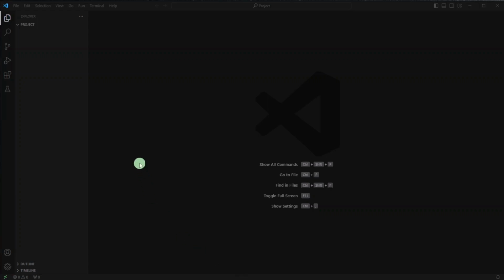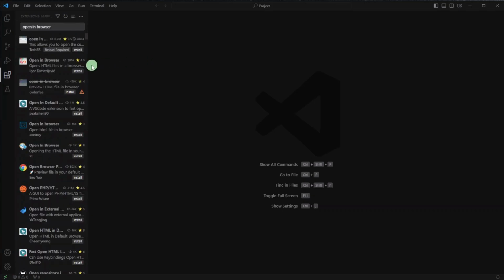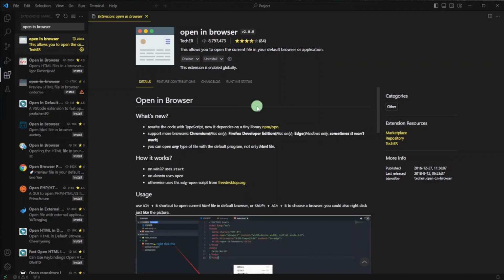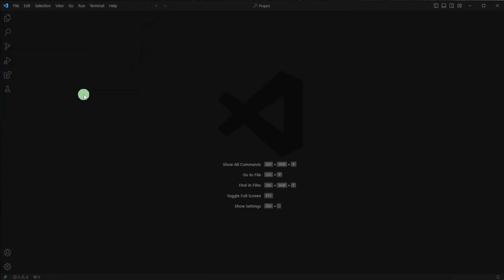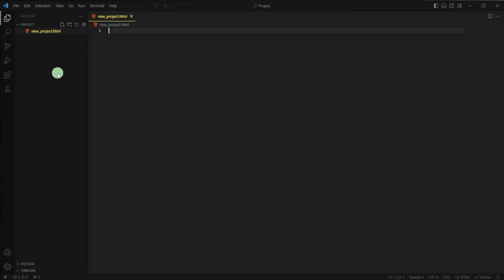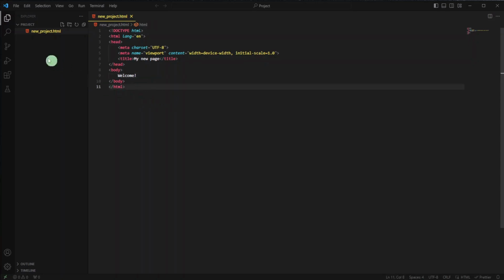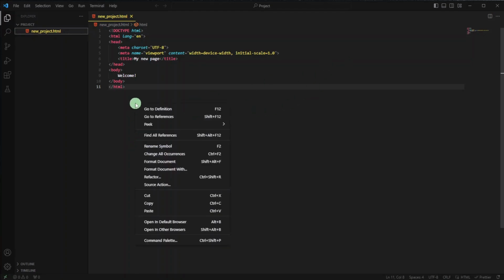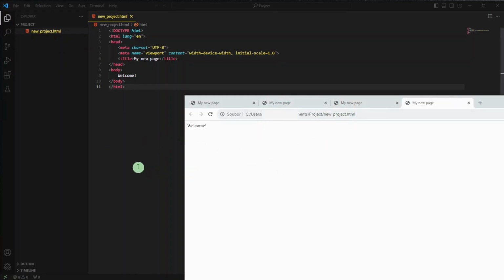How to Run HTML Files in VS Code | Visual Studio Code Tutorial (2027)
Want to test your HTML files directly from Visual Studio Code? Running HTML files in VS Code is easy and can streamline your web development workflow. This tutorial will guide you through the steps to open and view your HTML files in a browser.

In this tutorial, you'll learn:
How to use VS Code’s built-in features to open HTML files in a browser.
Step-by-step instructions to install and use the Live Server extension for real-time updates.
Tips for debugging and previewing HTML files efficiently.

Run your HTML files effortlessly in VS Code and preview your work in real time. Follow these steps to enhance your development experience!

Chapters:
00:00:00 - Introduction
00:00:10 - "Open in Browser" Extension
00:00:44 - Install the Extension
00:01:06 - Create a New HTML
00:01:33 - Save and run HTML files
00:01:55 - Open code section in default browser